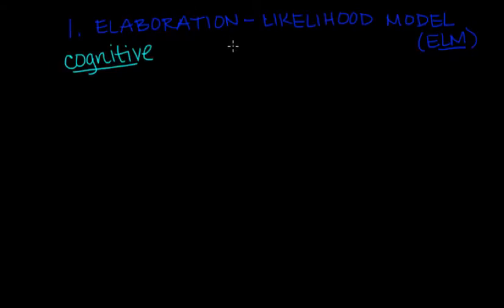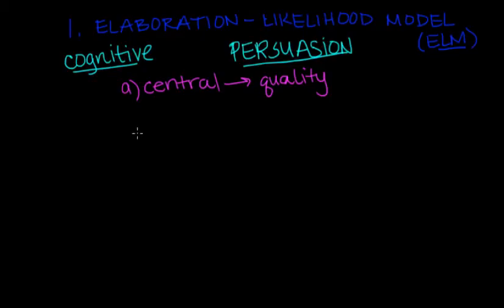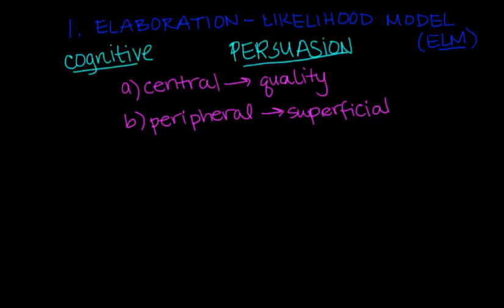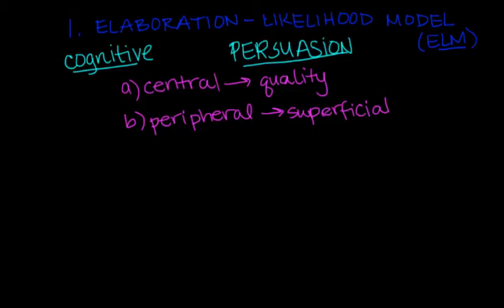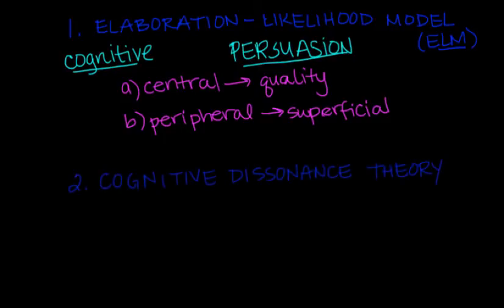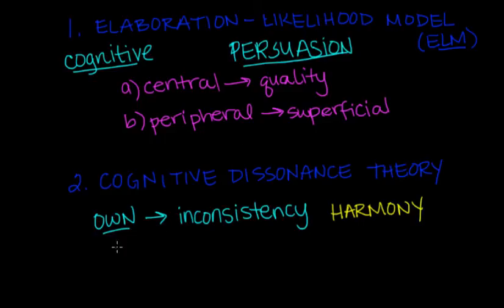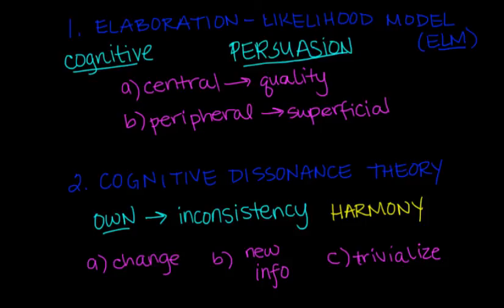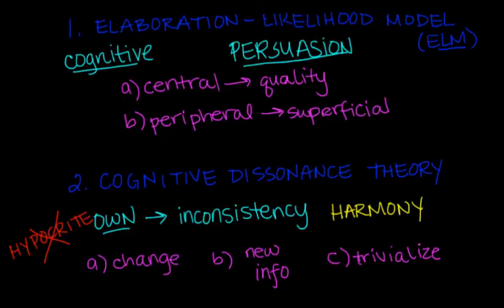Cognitive Dissonance Theory